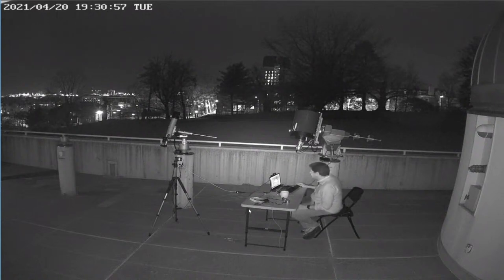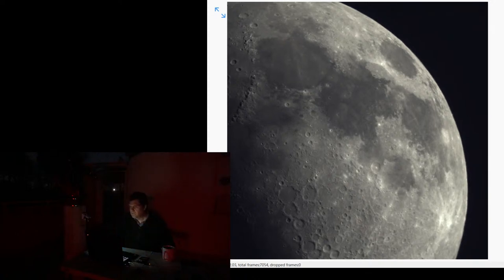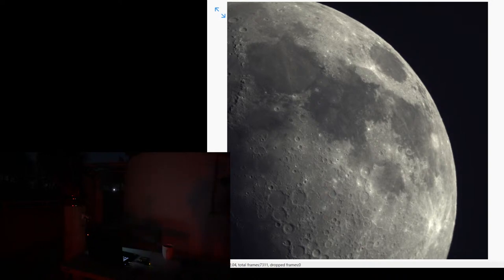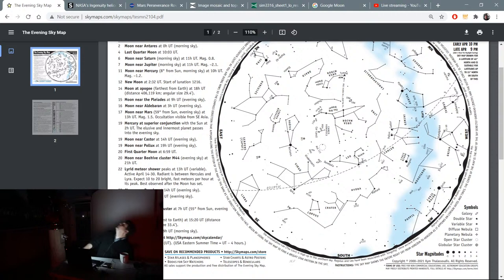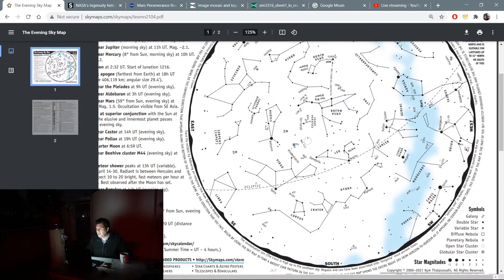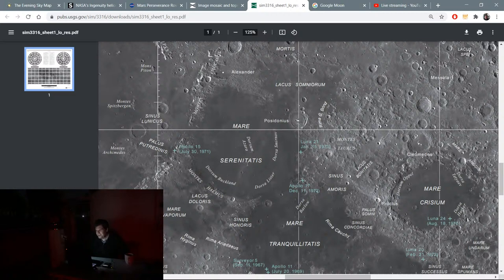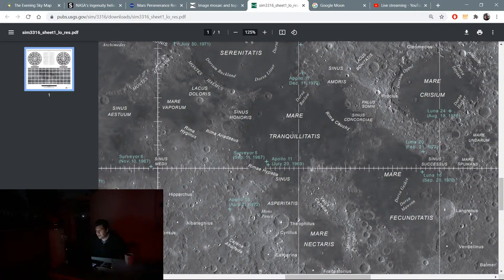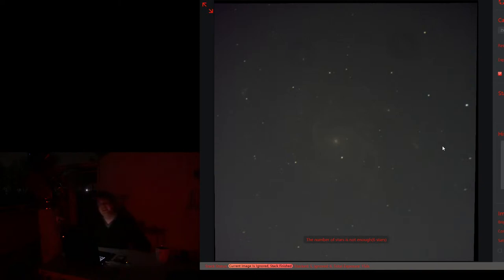Leitner Observatory and Planetarium Public Night Live Stream, 4/20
A live stream about astronomy and the sky from the Leitner Observatory in New Haven, CT.  What's up in the sky -- Ask an Astronomer -- Live views through telescopes (weather permitting).